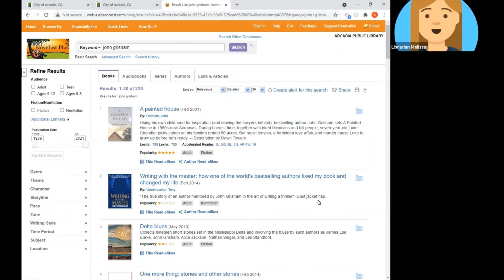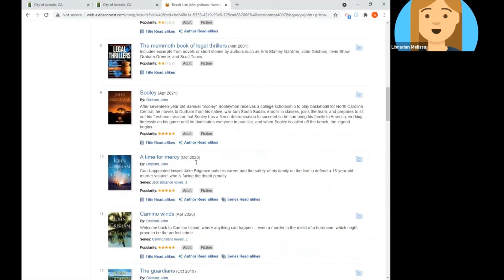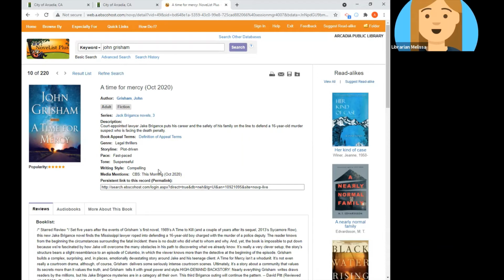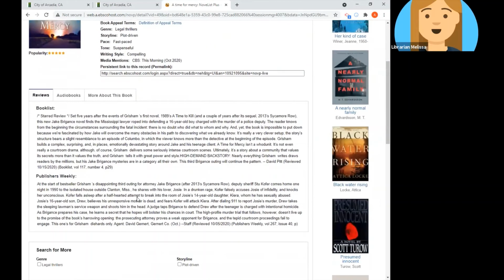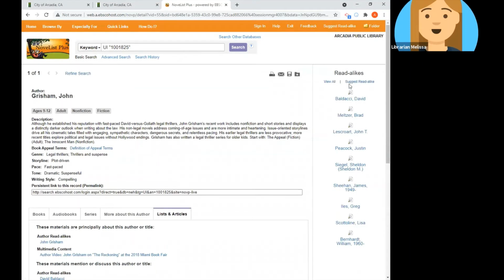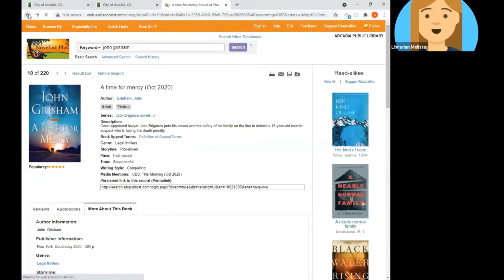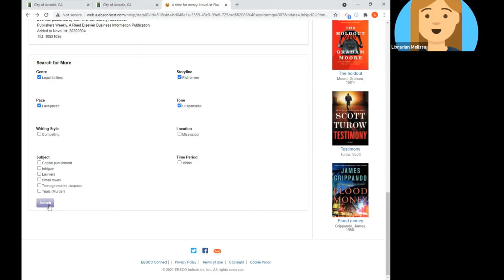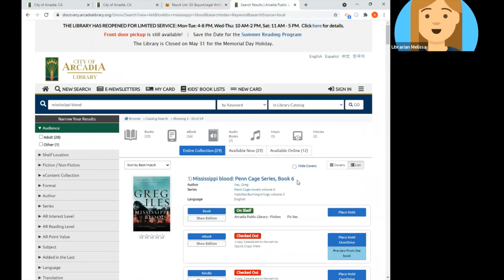Find Your Next Read with Novelist: Understanding Search Results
Not sure what to read?  Finished your favorite series and need another one?  This class will introduce you to the database Novelist which connects readers with author, title, & series readalikes.  Learn how to effectively browse & search to find your next read!

In this video we’ll be taking a look at individual search results in Novelist to help you find your next read!